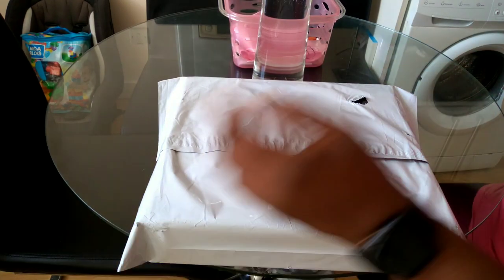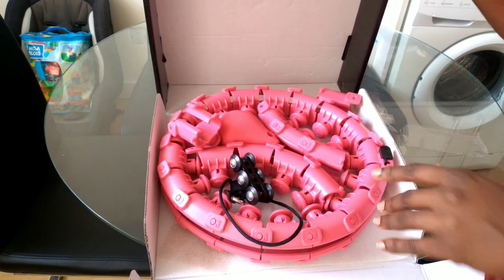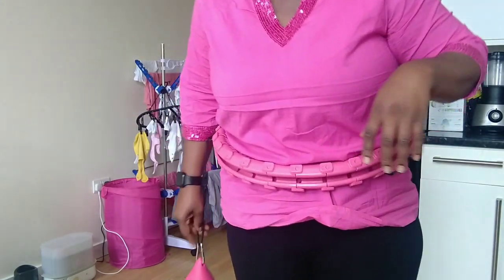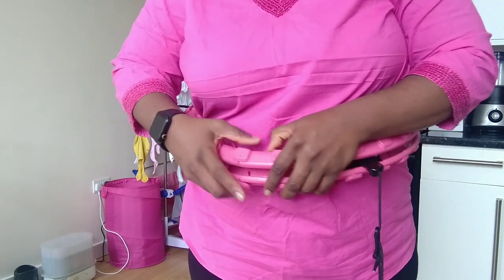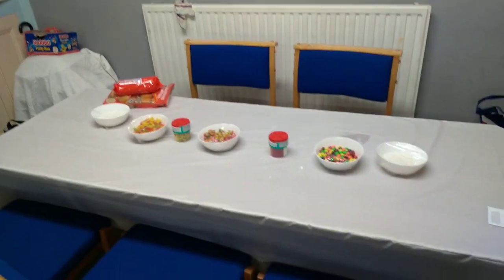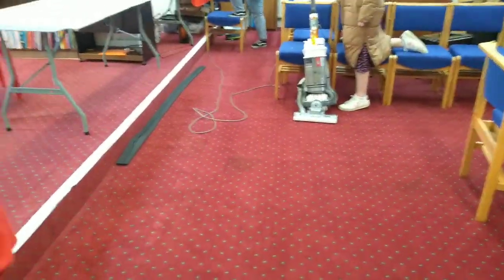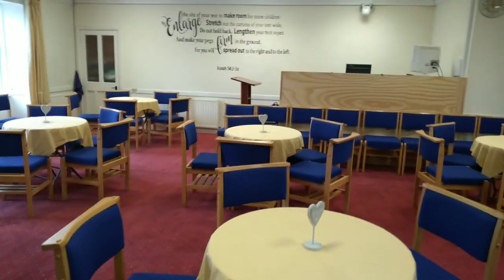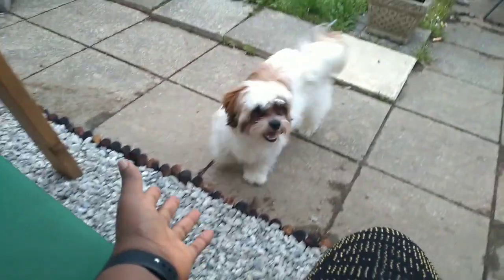🇬🇧🇬🇧FIRST TIME ATTENDING A CARNIVAL IN UK || TREVITHICK DAY PART 1